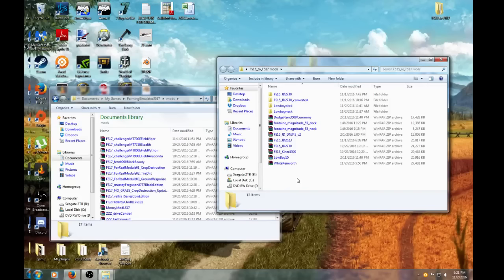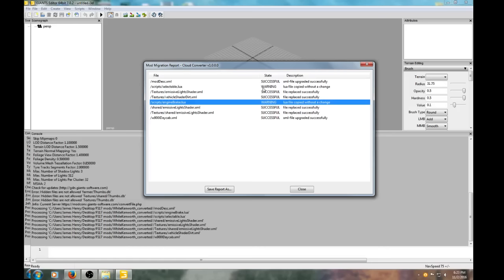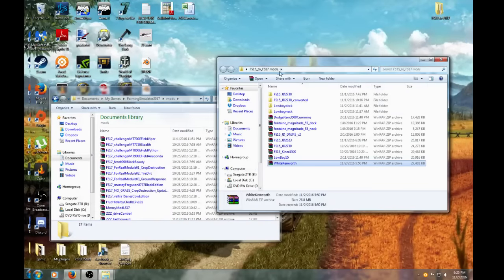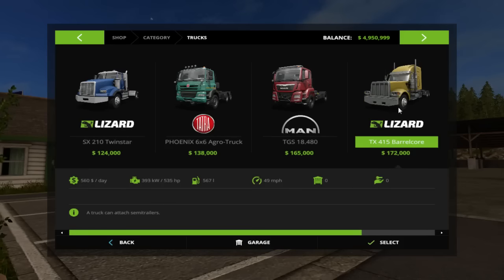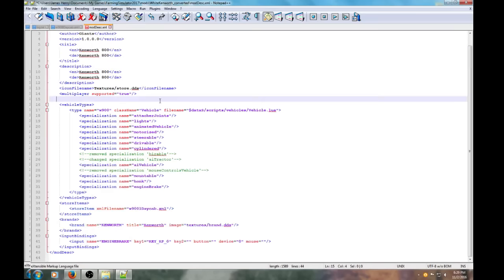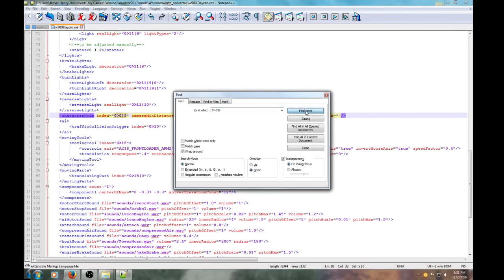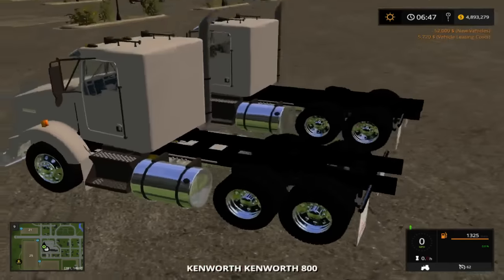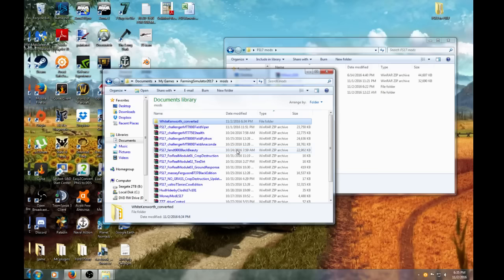Farming Simulator 17: Converting Mod from FS15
Here's a quick tutorial on how to convert FS15 mods to FS17.

Shout Out to jdunn1019.